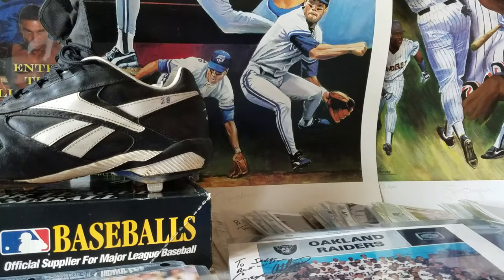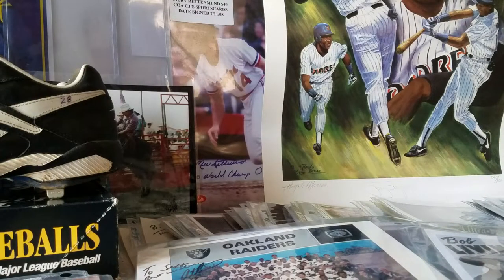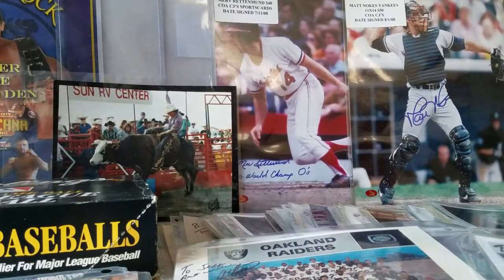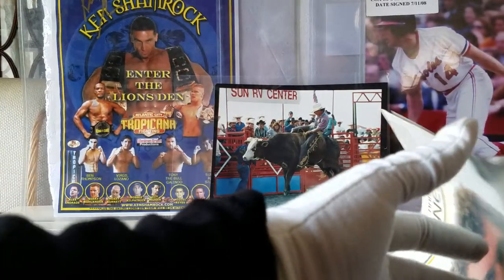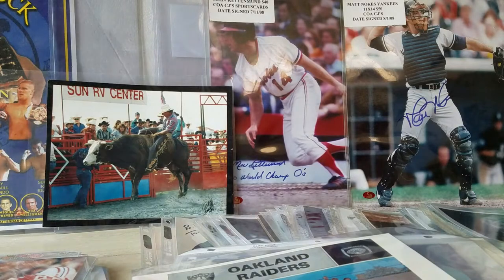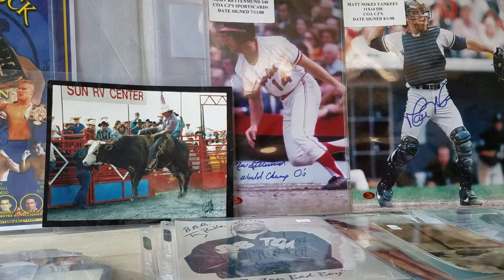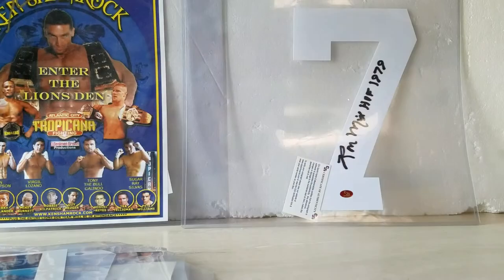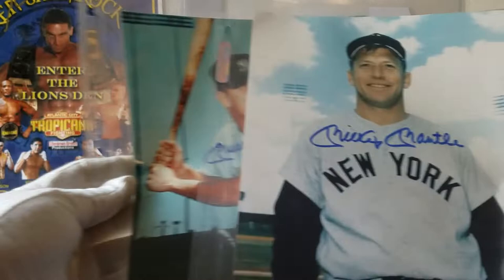$$$ AMAZING STORAGE Sports Memorabilia Locker Find - UPDATE #2